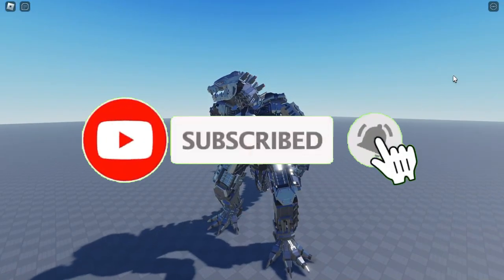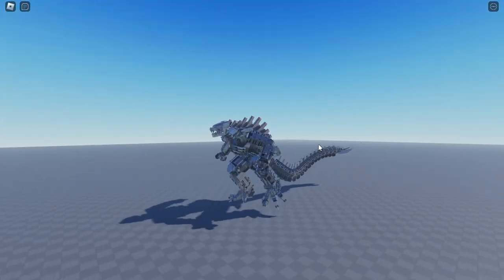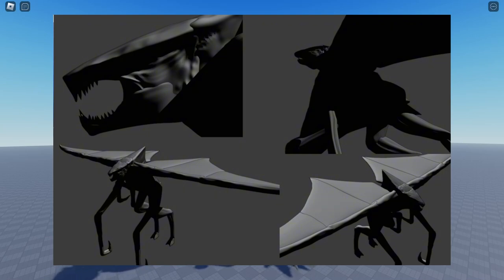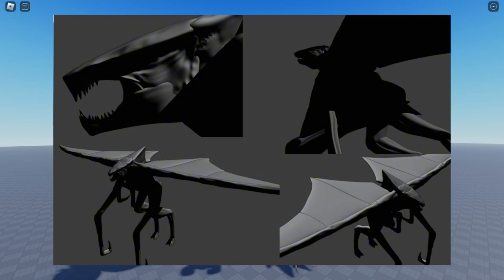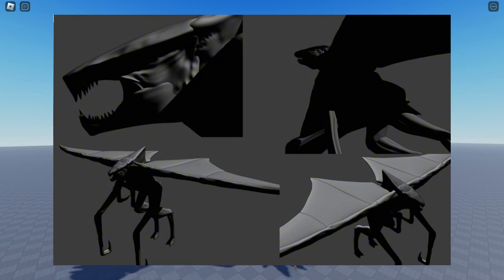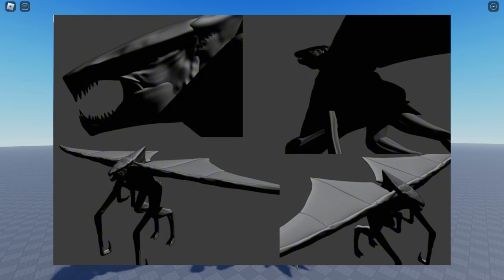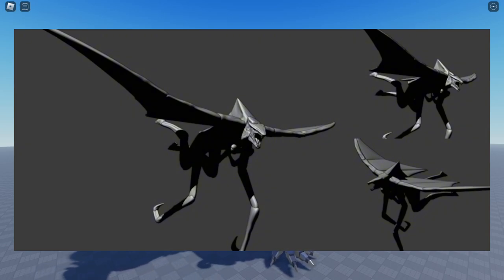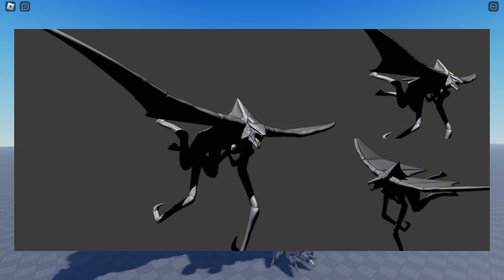MALE MUTO REMAKE? - MORE REALISTIC? - Kaiju Anti-Verse